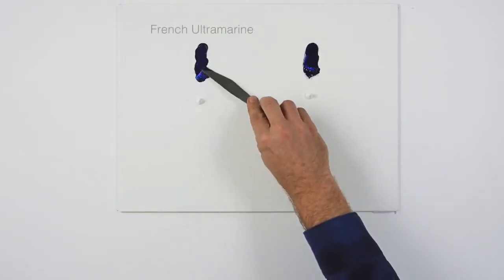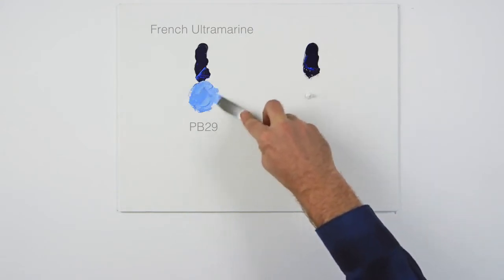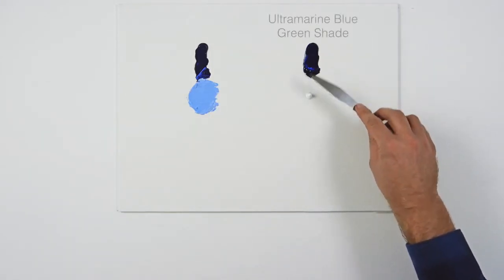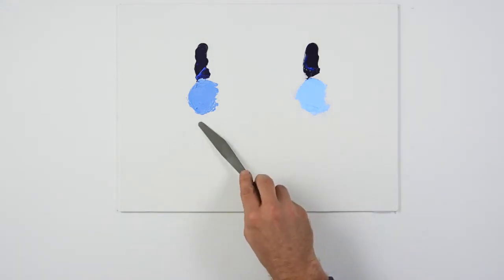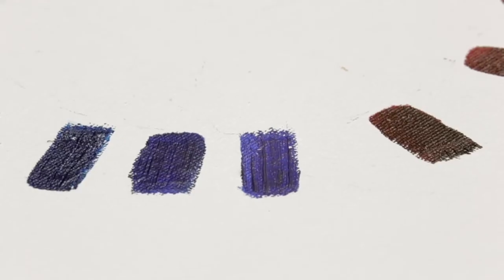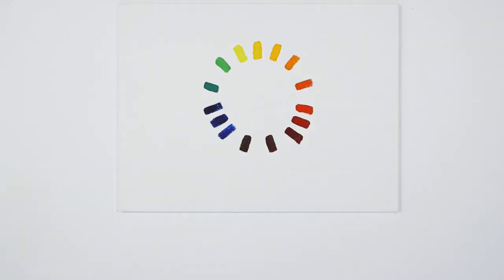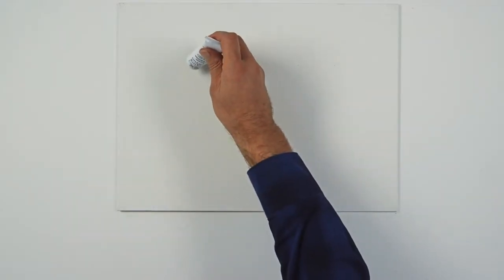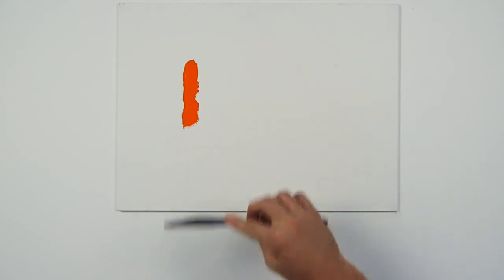Single Pigment Colours | Winsor & Newton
Winsor & Newton tubes have labels that let you know what is in the colour and will indicate whether or not you are using a single pigment colour or a mixture. Single pigment colours are often the preferred choice for artists so that mixtures remain clean. Sometimes mixtures are necessary to achieve a colour if it is no longer produced or is too toxic to be safe by modern standards. It is also useful for certain colours where a consistent colour bias is desired. Cadmium Orange, for example, is an example of a perfect formulation from two pigments to achieve the perfect formulation between red and yellow bias. There may also be gaps in a range of original pigments, such as with green; in this case, formulations allow for a wider variety of permanent greens to broaden your palette.